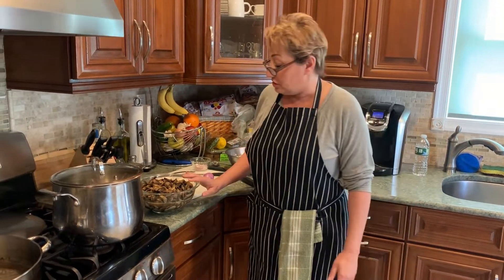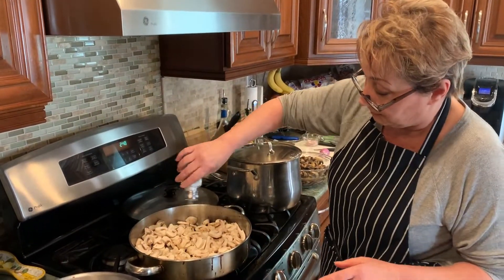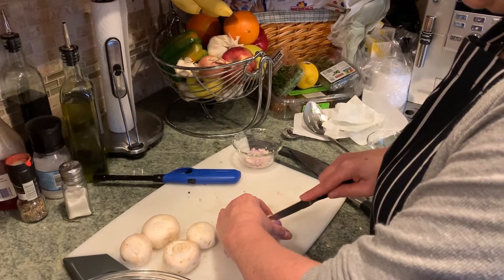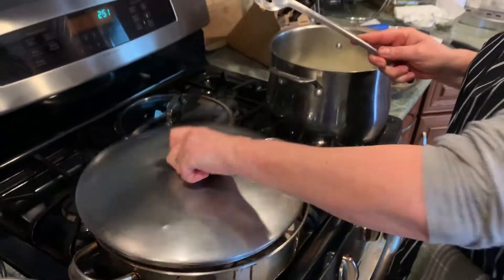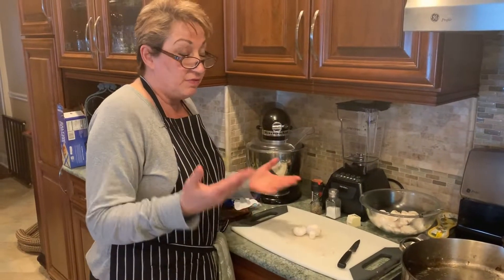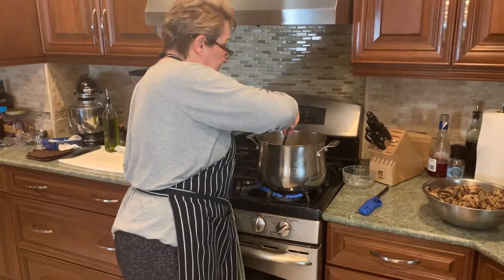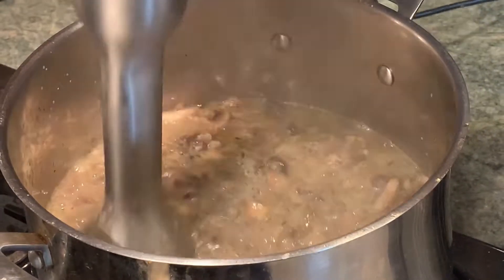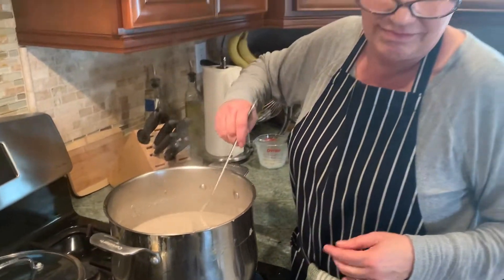Cream of Mushroom Soup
Thick and creamy, this hearty soup it is sure to please.